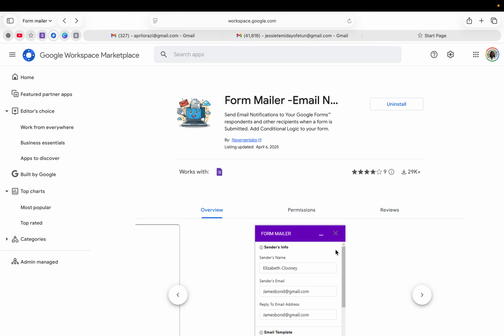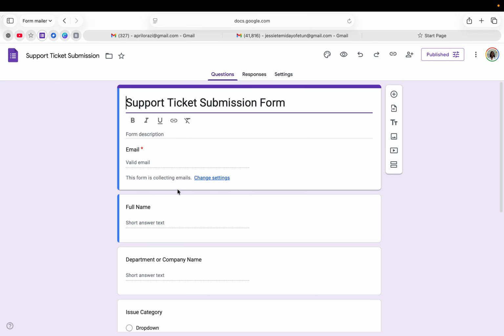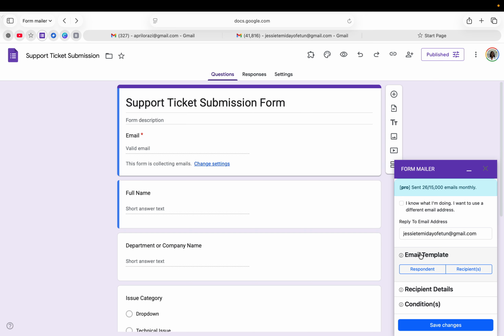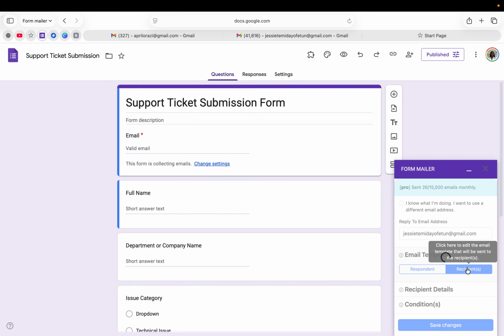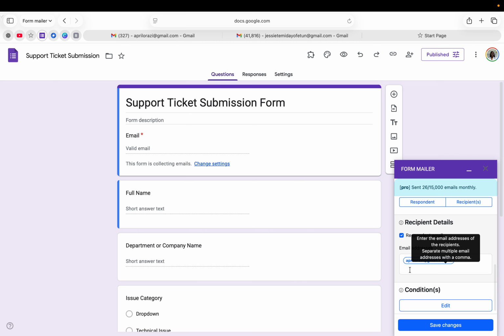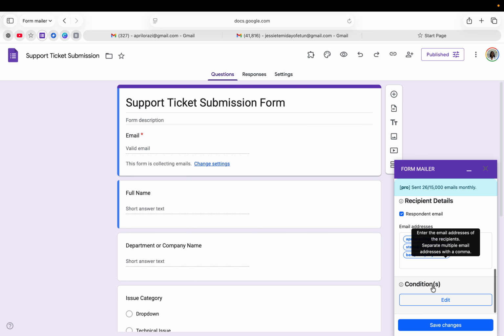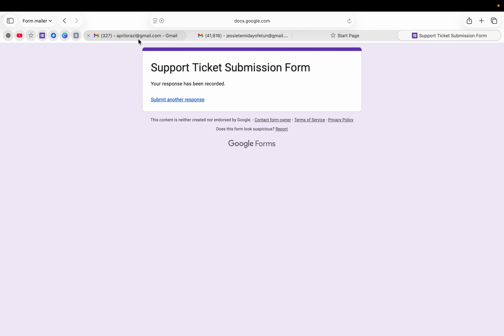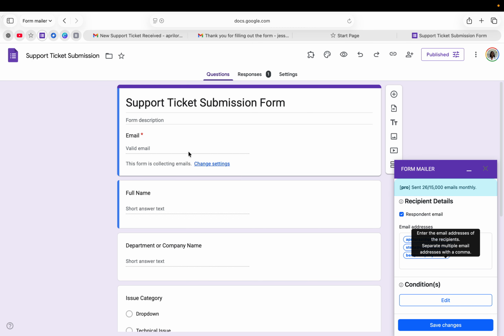Google Forms Support Ticketing System For IT Support, Tech Startups, E-commerce & Small Businesses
Build a complete Support Ticketing System using Google Forms and Form Mailer, no coding, no expensive software required.

In this tutorial, you’ll learn how to create a helpdesk workflow that automatically:
✔️ Collects customer or staff support requests
✔️ Sends instant confirmation emails
✔️ Notifies your support team instantly
✔️ Assigns issues by category
✔️ Keeps your support inbox organized

Perfect for small businesses, startups, service providers, schools, and internal IT teams.